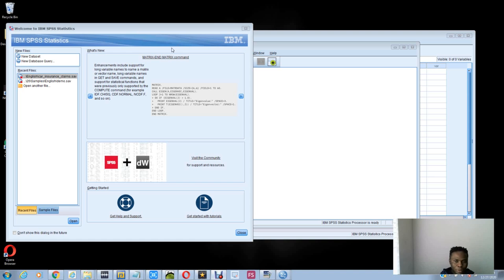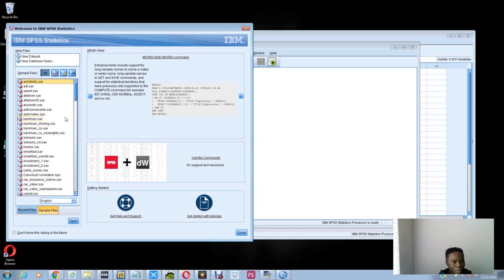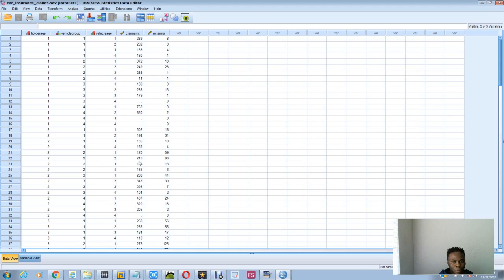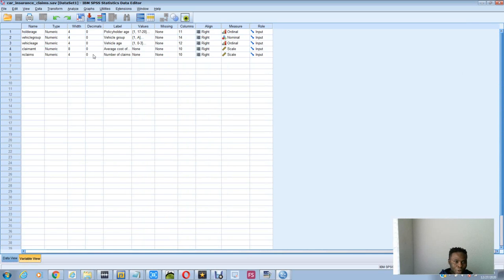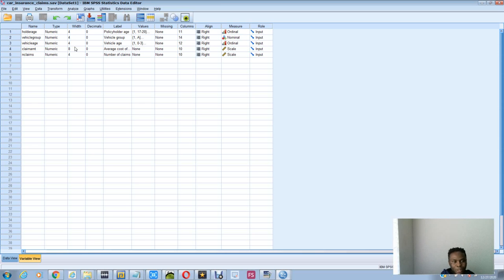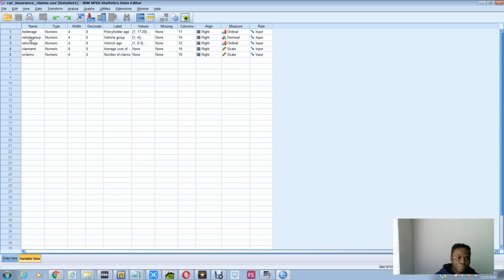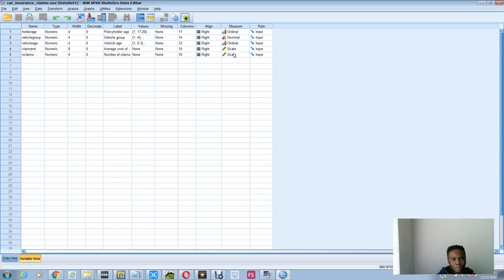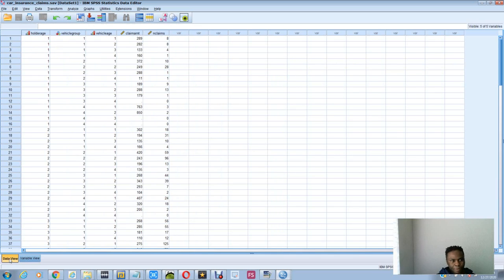IBM SPSS simple Tutorial-Tutorial-Get all you need to know to start using SPSS as a pro.Part 1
IBM SPSS simple Tutorial-Get all you need to know to start using SPSS as a pro.Part 1